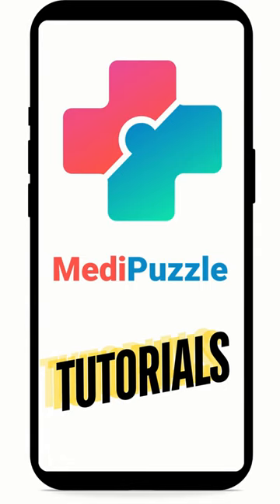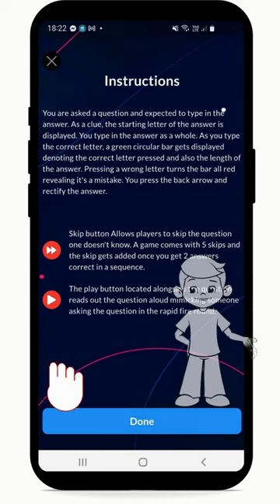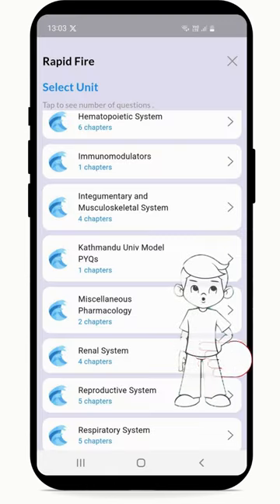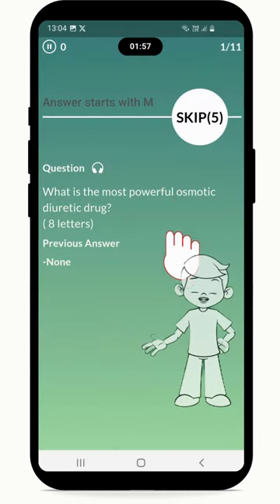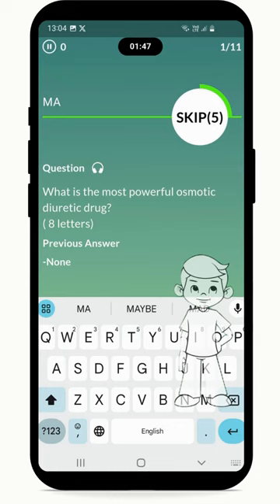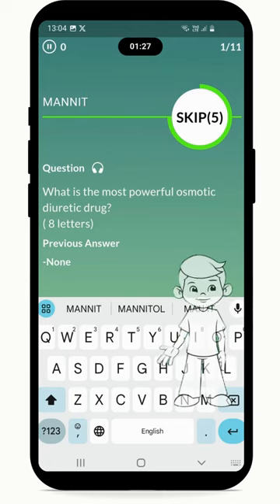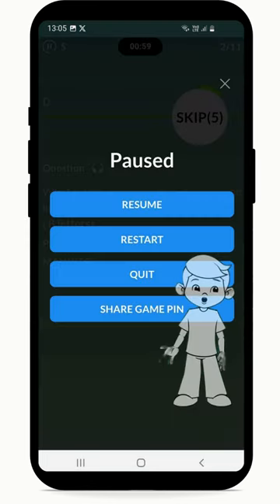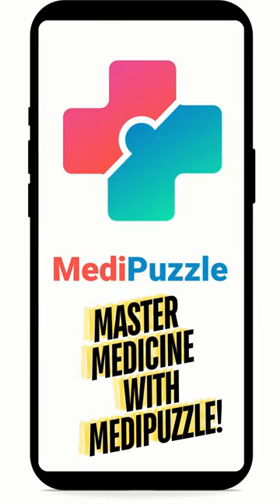Rapid Fire- Medipuzzle Tutorials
Learn how to navigate the Rapid Fire module in the Medipuzzle app.
This module is designed to give you VIVA Exam experience.
Happy learning!